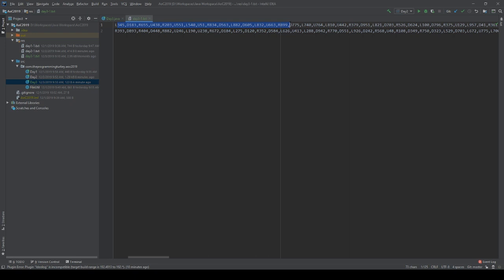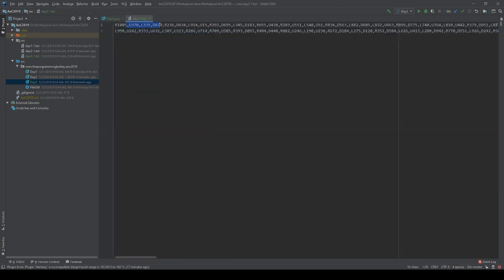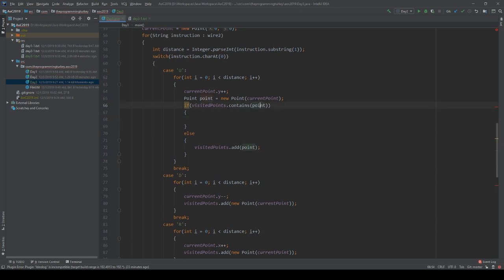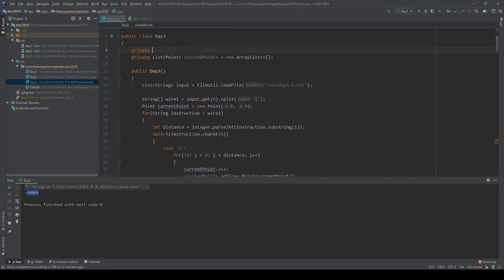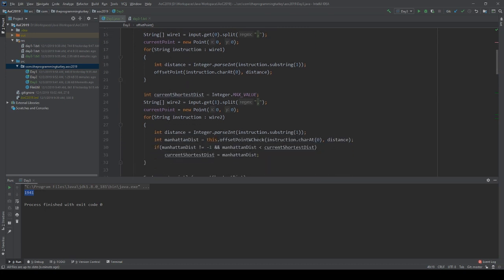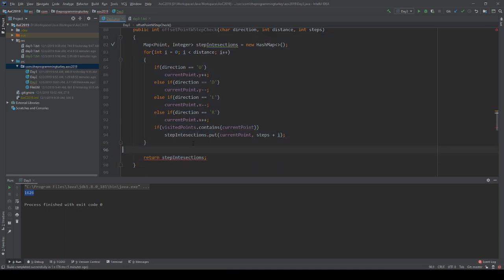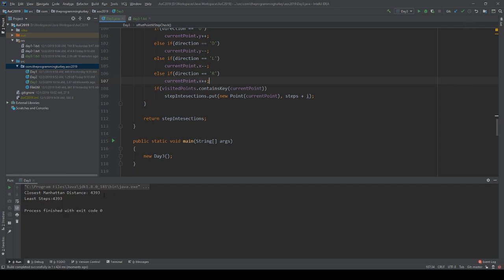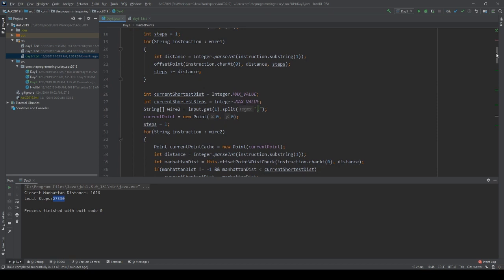Advent of Code 2019 - Day 3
Music
Song: Such Fun - Tobu